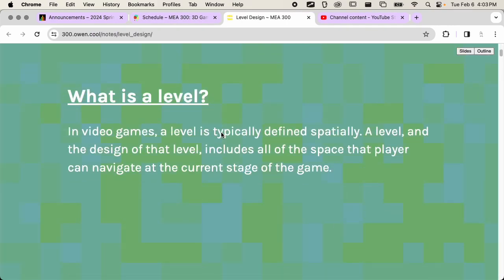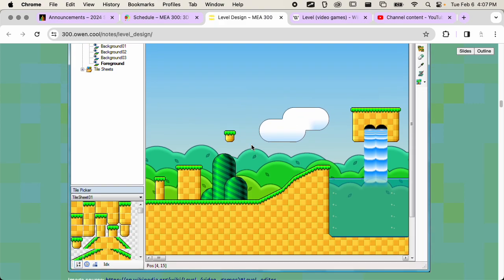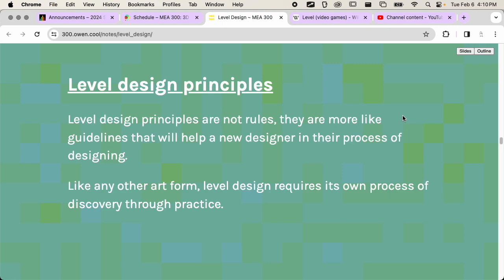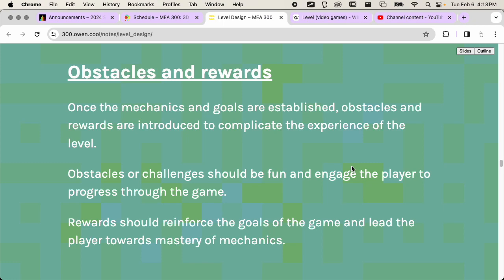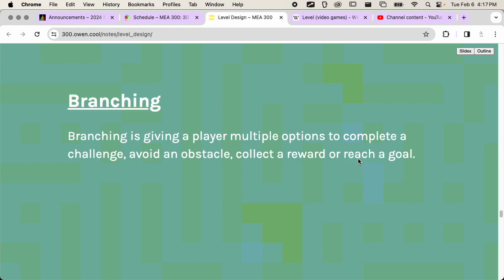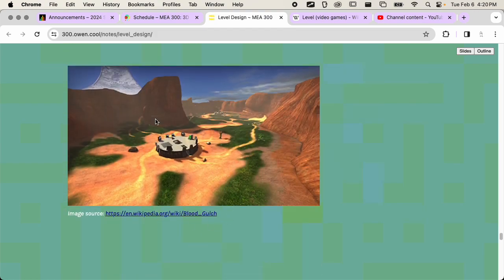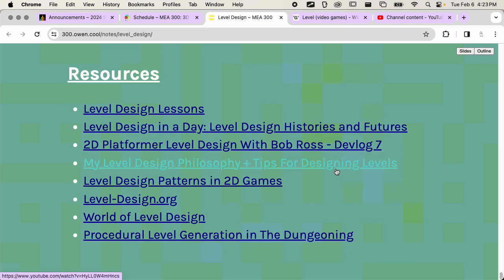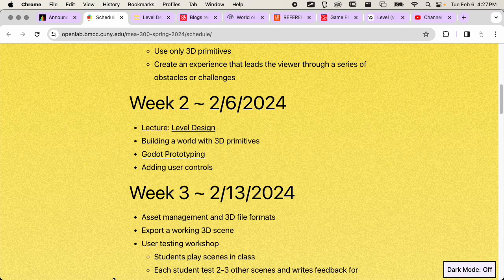Level Design ~ MEA 300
This video is a lecture on some basic level design principles.